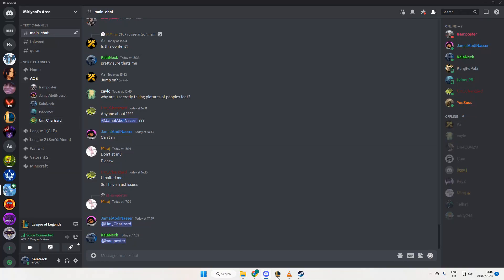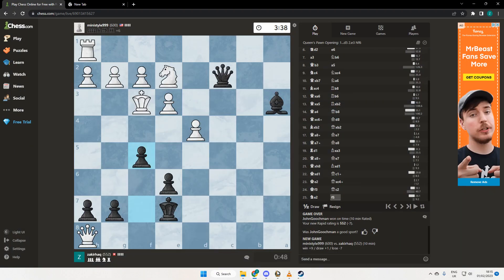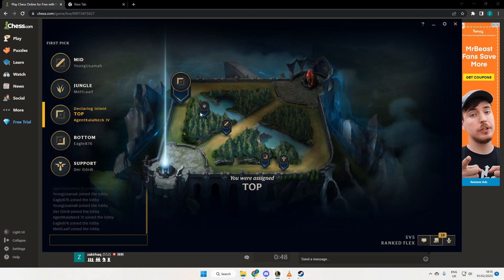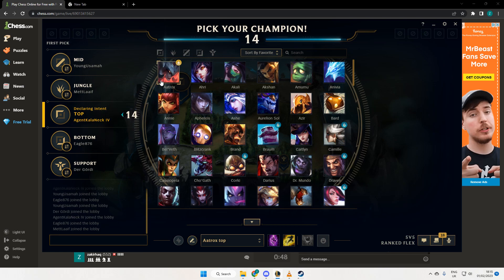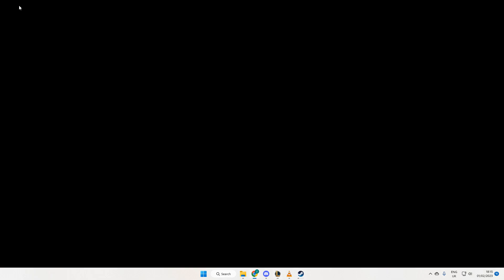Ali dead motiv